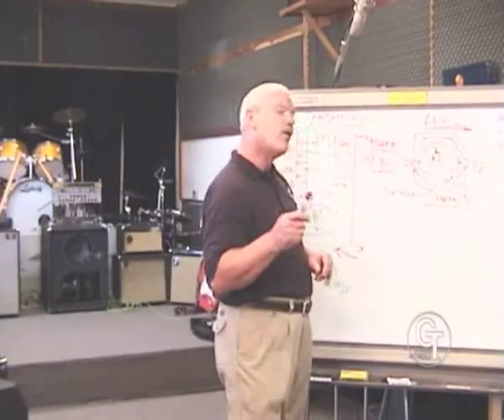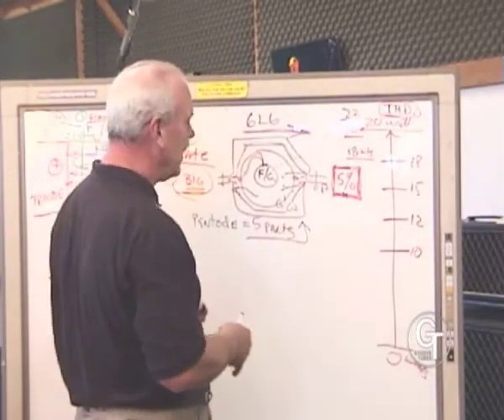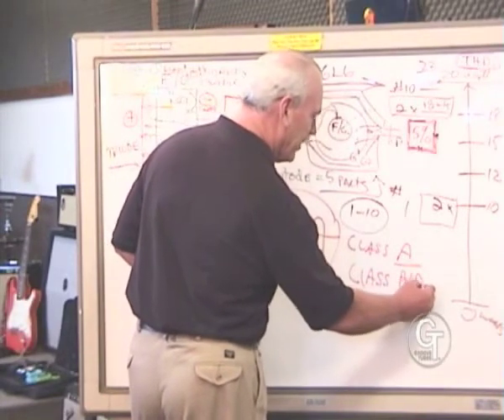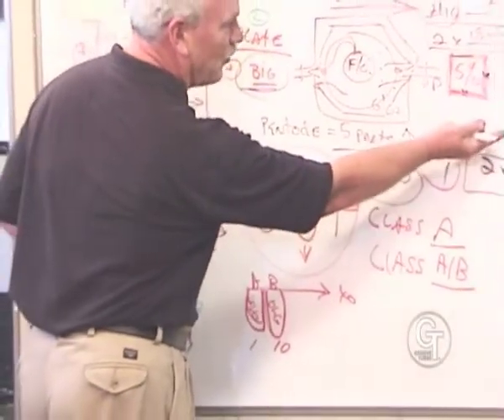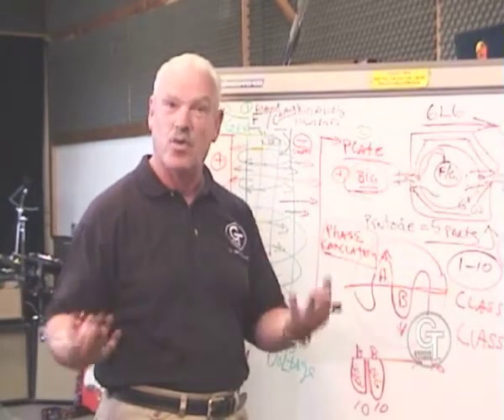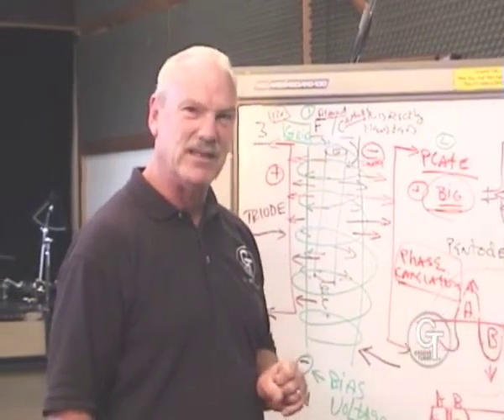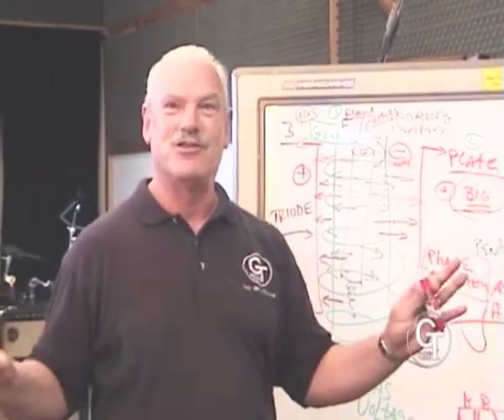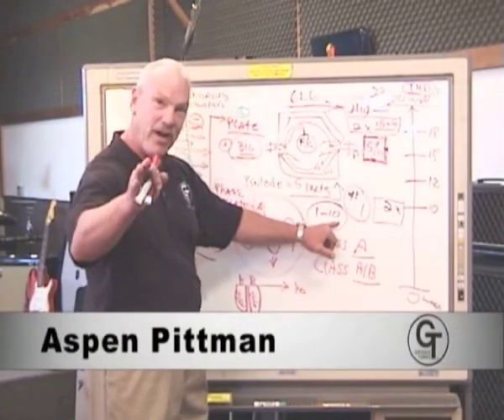Aspen Pittman on Groove Tubes 3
Aspen Pittman is the founder of Groove Tubes and a true pioneer on designing guitar amps, pre amps and microphones. In a five episode tutorial he gives an extensive insight in how tubes work, what differences in sound and possibilities they provide and what they encountered in designing some of the finest audiogear out there today.